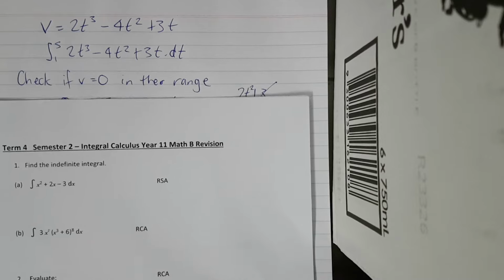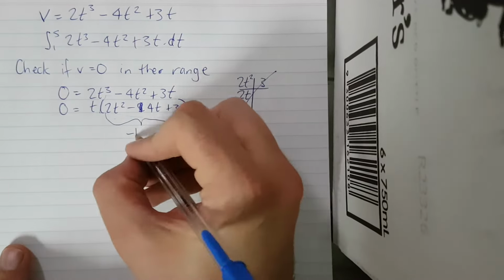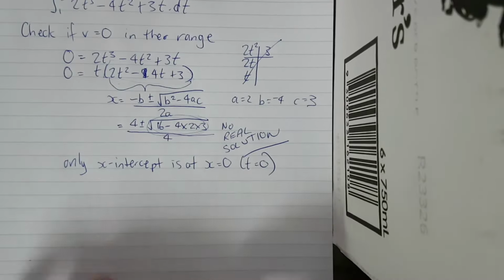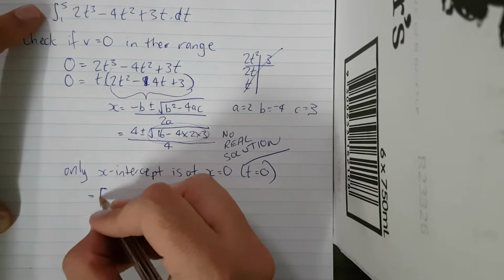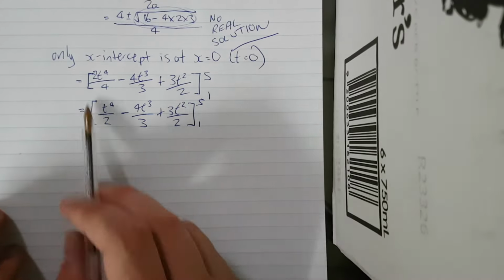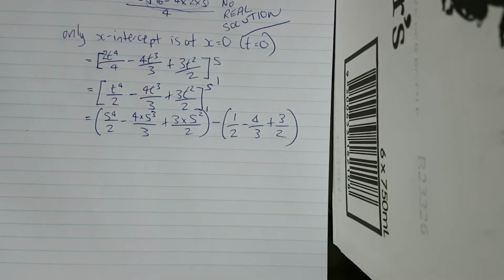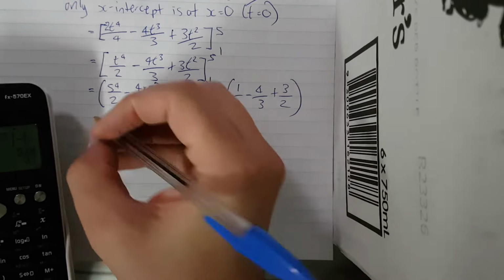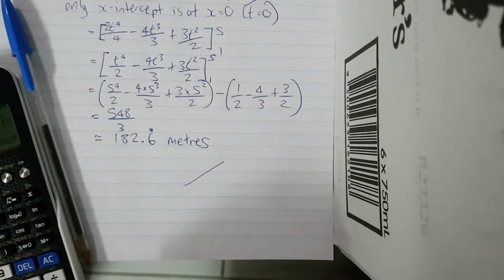Season 2 Episode 3